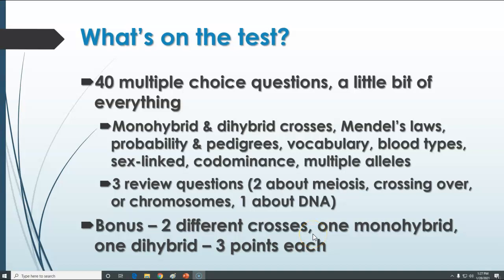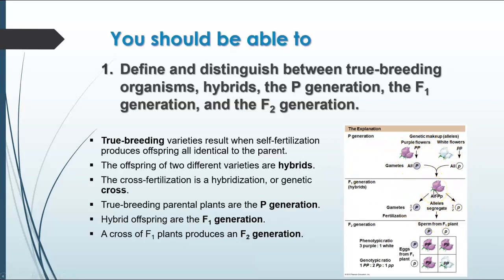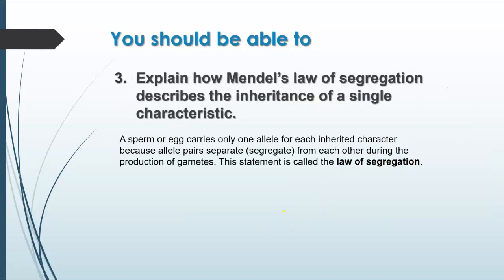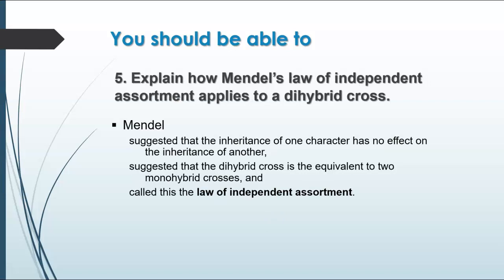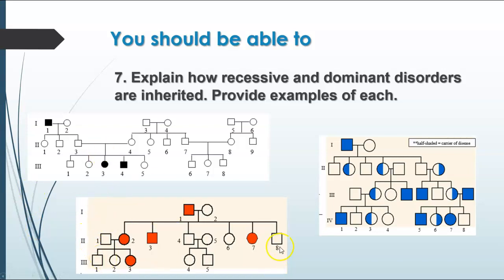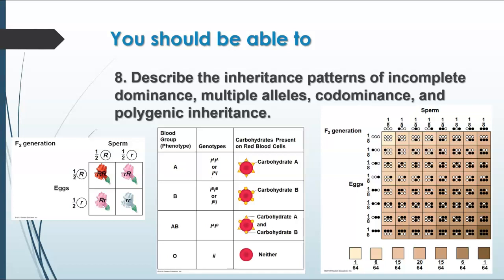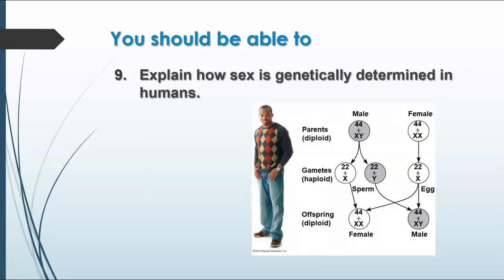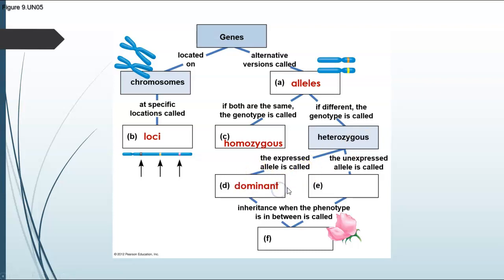Unit 10 Test Review - Genetics